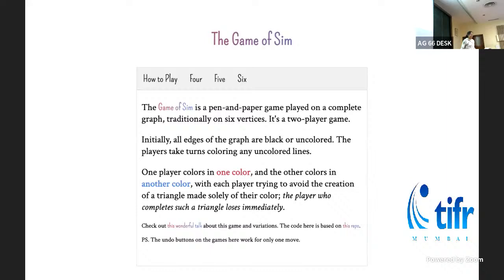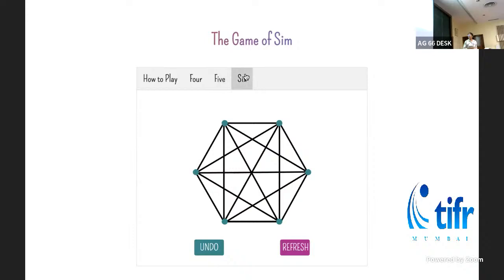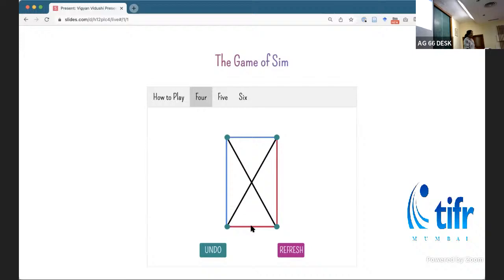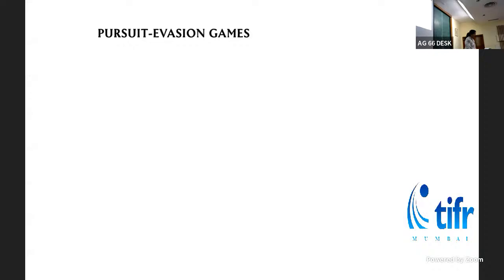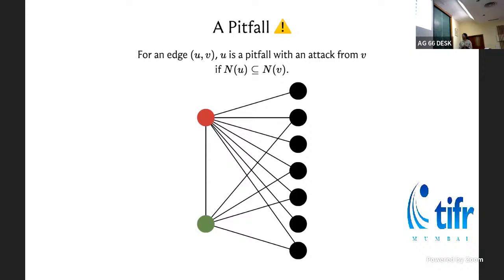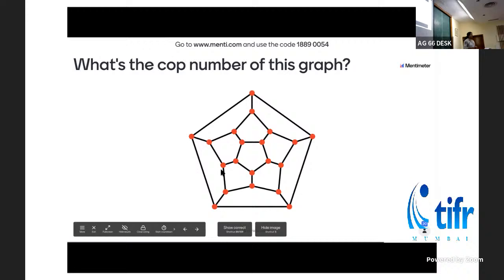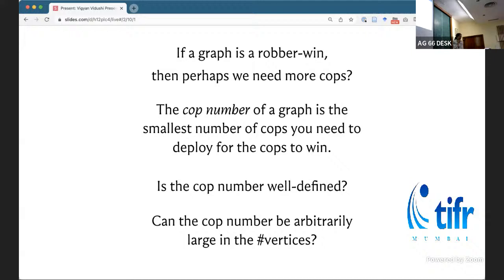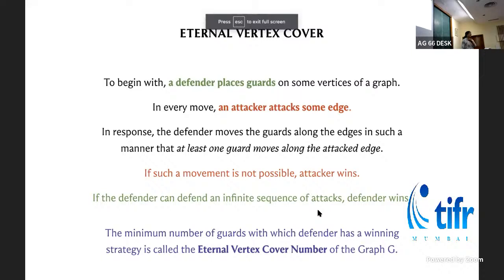Neeldhara Misra - Games of pursuit and evasion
Speaker: Neeldhara Misra

Abstract: Pursuit-Evasion games typically involve two types of players: those in pursuit (aka cops) and the so-called evaders (aka robbers). The backdrop is usually a network with specific rules that dictate how the players can move. These are turn-based games, and one is usually interested in knowing whether and how the evaders can be cornered. We often want to do this as inexpensively and quickly as we can, which leads to questions about optimizing the number of cops we deploy and the number of rounds that the game will last. It turns out that answers to these questions often have deep connections with the structure of the underlying network. This talk will involve a few glimpses of such connections. We will also discuss how these games can model real-world situations.

Bio: Neeldhara is a Smt. Amba and Sri. V S Sastry Chair Associate Professor at IIT Gandhinagar in the discipline of Computer Science and Engineering. Prior to this, she was an INSPIRE faculty fellow at the department of Computer Science and Automation at the Indian Institute of Science, and graduated from the Institute of Mathematical Sciences, Chennai. Her current research interests involve tackling computationally hard problems with parameterized algorithms.